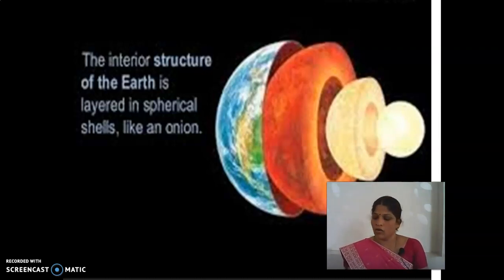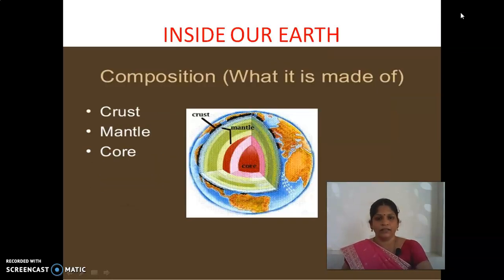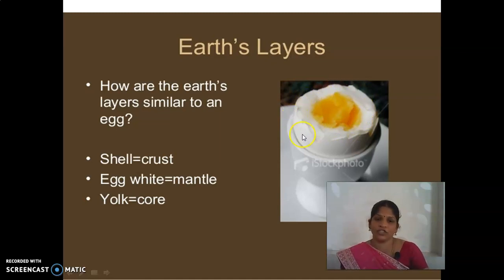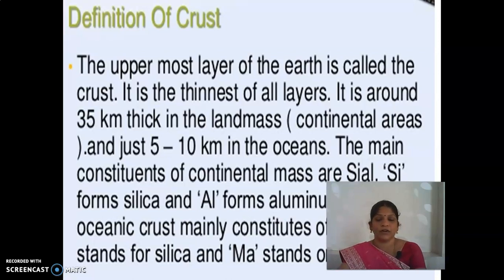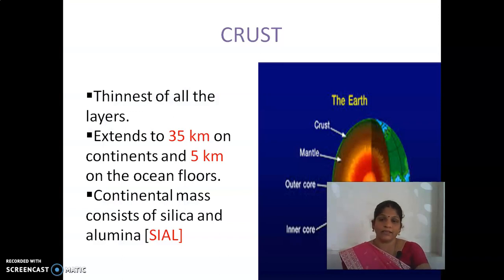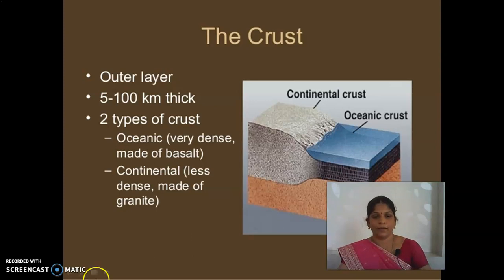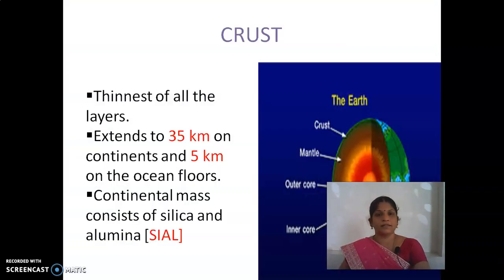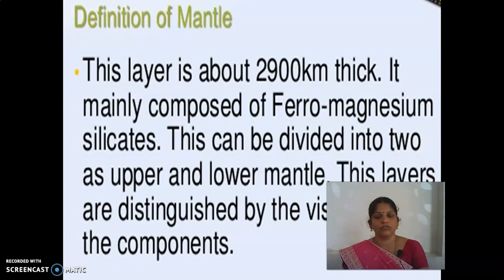GGVS7 SSS CH2 INSIDE OF THE EARTH P1